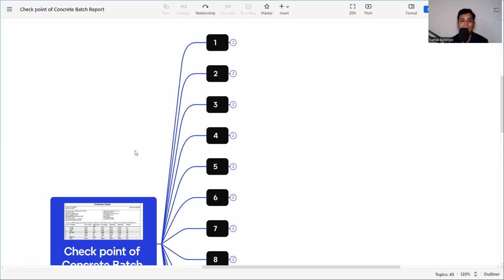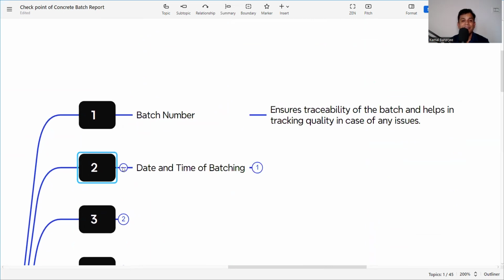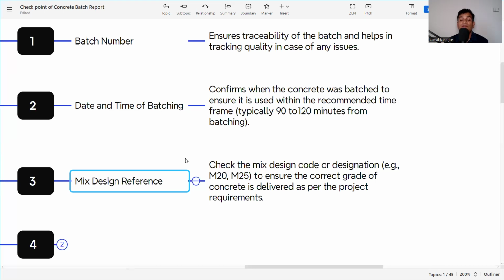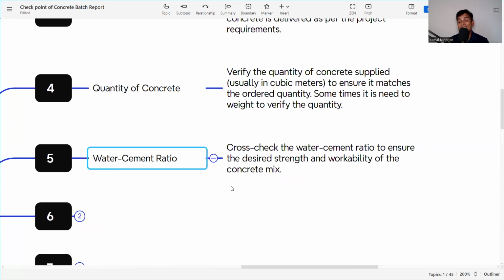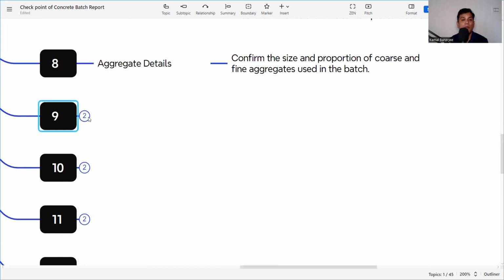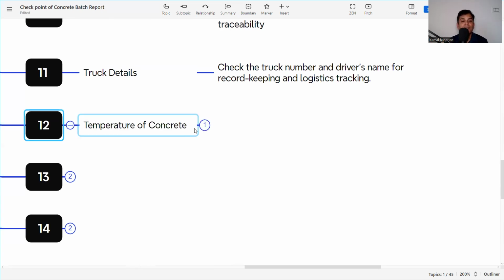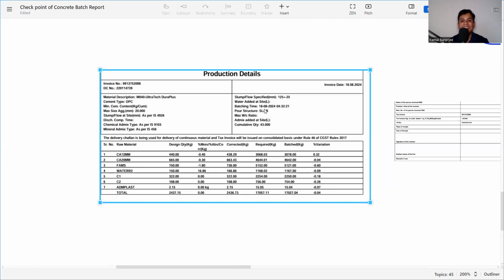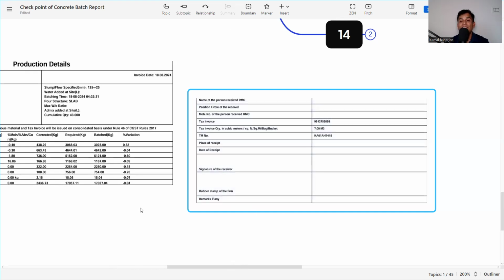What to Check on a Concrete Batch Slip When the Concrete Arrives On-Site | Essential Guide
In this video, we will guide you through the essential checks you need to make on a concrete batch slip when the concrete delivery arrives at your construction site. Understanding what to inspect on a concrete batch slip is crucial to ensuring the quality, strength, and durability of the concrete used in your project.

🔍 Key Points Covered:
What is a Concrete Batch Slip?
An overview of the concrete batch slip and its importance in construction quality control.

Top Items to Check on the Batch Slip:

Grade of Concrete:
Verify that the grade of concrete matches the specification for your project (e.g., M20, M25).

Mix Design Details:
Check the mix proportions and confirm that they align with the approved design mix for your site. Verify the water-cement ratio and any additives included.

Batch Number and Time:
Ensure the batch number is recorded for traceability, and check the batch time to ensure the concrete has not exceeded its setting time during transport.

Slump Value (Workability):
Confirm the measured slump value as per the batch slip to ensure the concrete’s workability is suitable for the job.

Cement Type and Source:
Verify the type of cement used (e.g., OPC, PPC) and its source to ensure it meets project specifications.

Aggregates:
Check that the type and grading of aggregates (fine and coarse) conform to the mix design.

Admixtures (if any):
Review any admixtures or chemicals added to the mix (e.g., plasticizers, retarders) and ensure they comply with the project requirements.

Temperature of Concrete:
Record the temperature of the concrete at delivery to ensure it hasn’t overheated during transportation.

Water Added During Transit:
Verify if any water was added during transit and ensure it complies with site protocols. Excess water can compromise the concrete’s strength.

Truck and Plant Information:
Check the details of the batching plant and the truck that delivered the concrete for quality tracking.

Why It’s Important:
Ensuring that the concrete batch slip matches your site’s quality requirements helps you avoid problems such as improper strength, poor durability, and long-term structural issues.

Consequences of Ignoring the Batch Slip:
We’ll discuss potential issues that can arise if you skip these checks, including weak concrete, cracking, or non-compliance with structural codes.

🌟 Takeaways:
Learn to check the grade, mix design, slump value, and other key details on the concrete batch slip to ensure you’re getting the right concrete for your project.
Ensure the concrete arrives in good condition, with the correct temperature, and workability to avoid defects.
Stay compliant with IS codes and project specifications by verifying all details on the batch slip.
🎯 Who Should Watch:
Site Engineers
Quality Control Managers
Construction Supervisors
Civil Engineering Students
Contractors
📈 Boost Your Knowledge:
By the end of this video, you will have the knowledge to confidently verify concrete quality upon arrival and ensure your site receives concrete that meets your project’s standards.